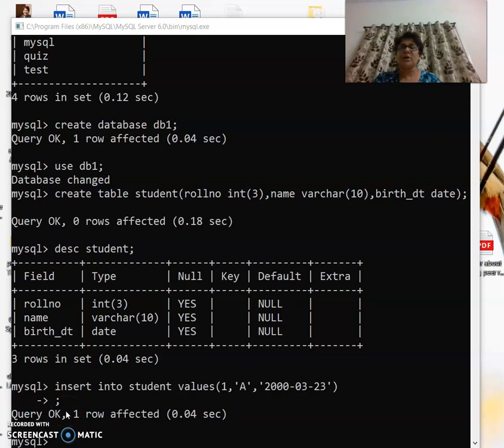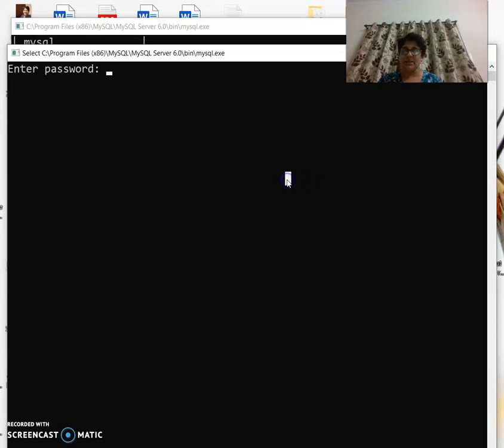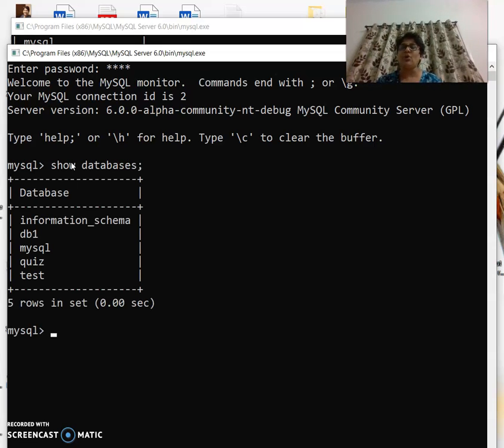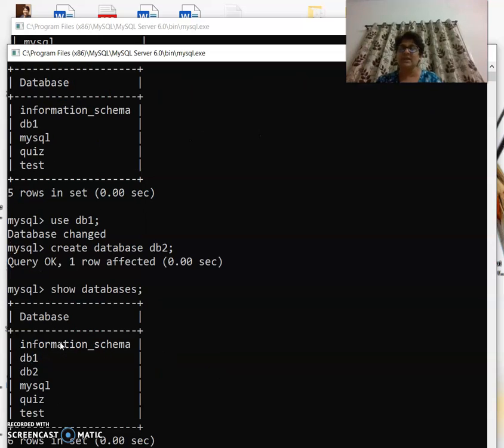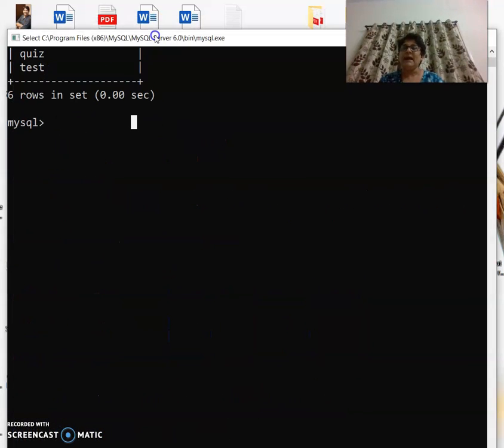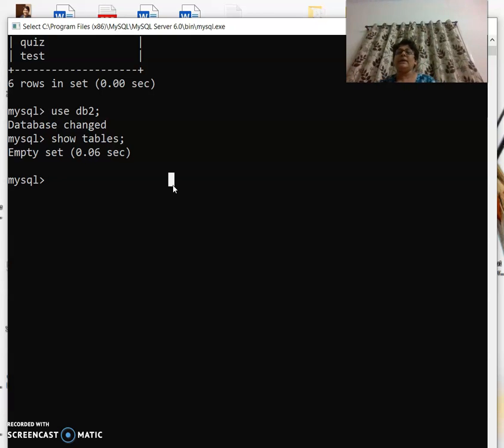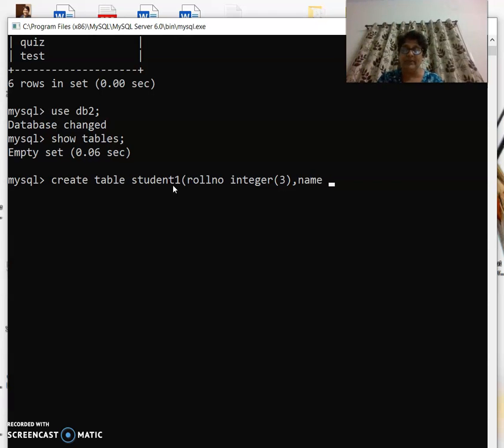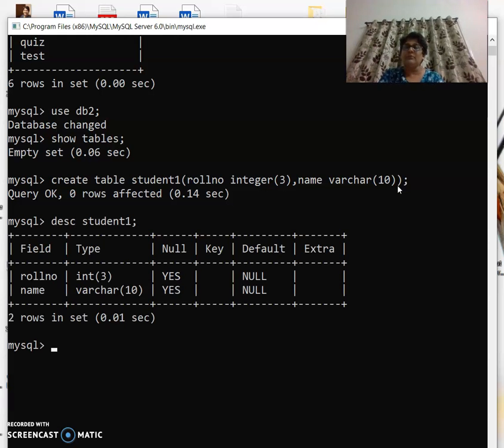DB Tut3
This tutorial explains you SQL subcomponents for creating a table which can be executed in MySQL or Oracle 10g and about datatypes.
Please watch it until the end to understand SQL Datatypes and DDL commands in SQL and MySQL.